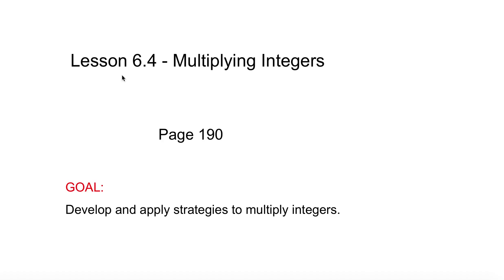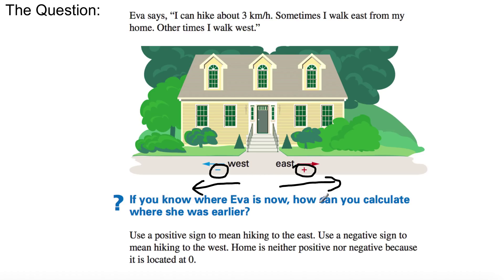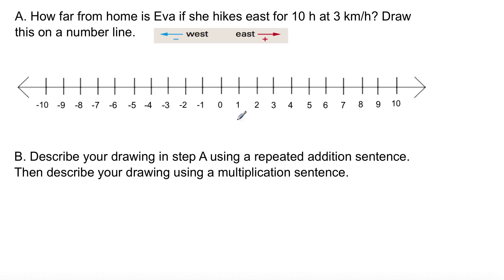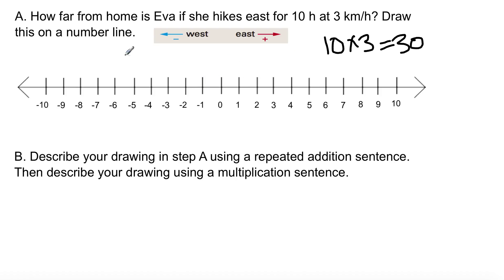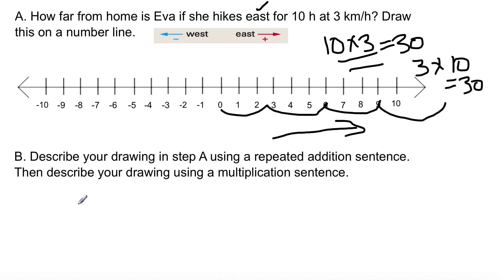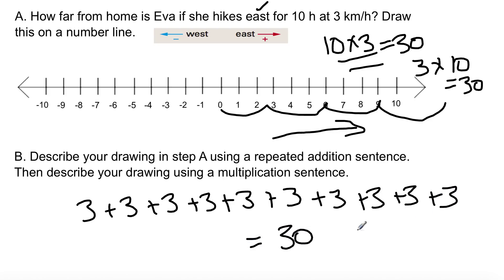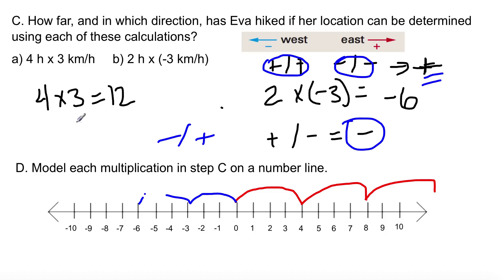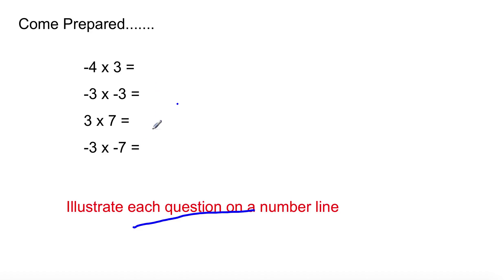Lesson 6.4: Multiplying Integers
Develop and apply strategies to multiply integers.